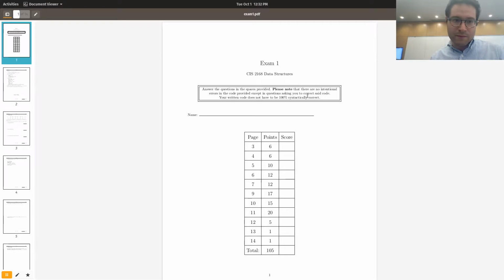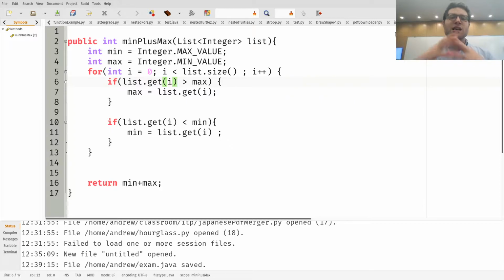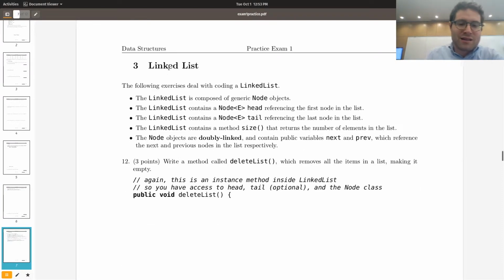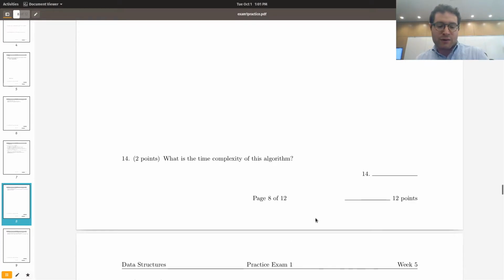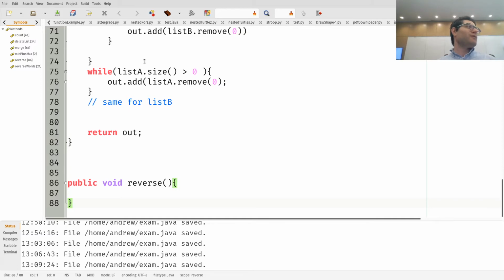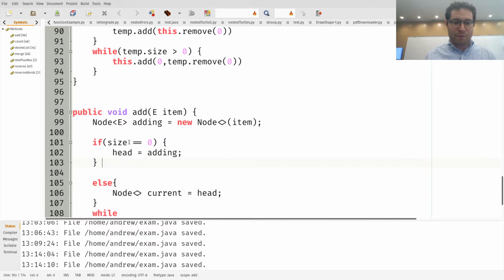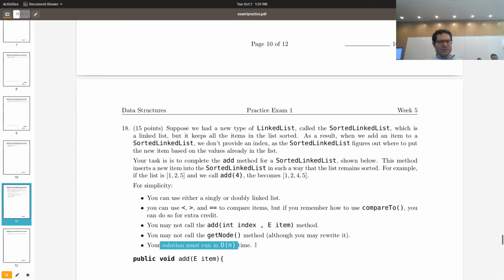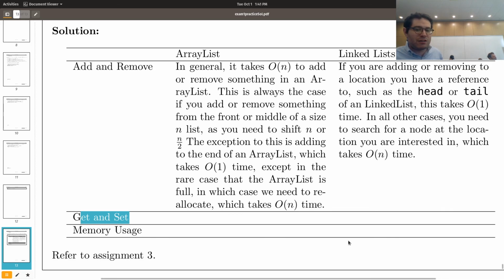Practice Exam overview fall 2019